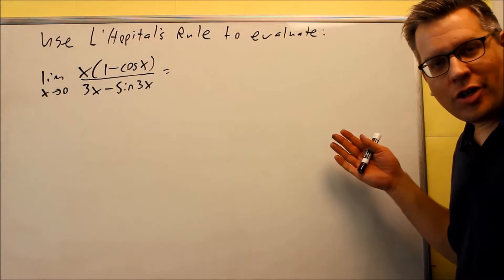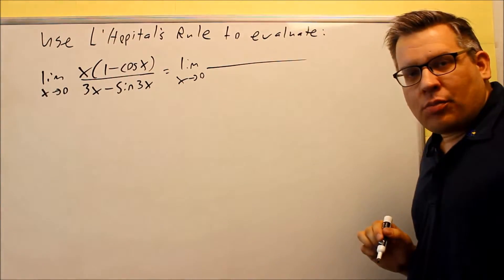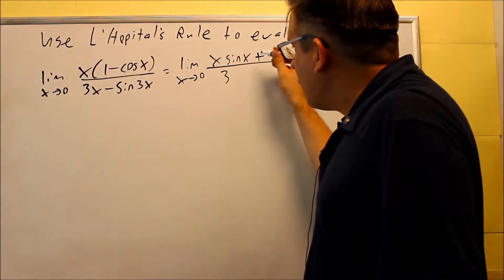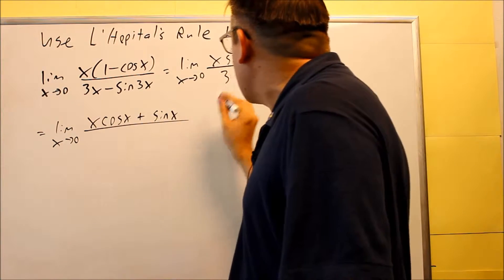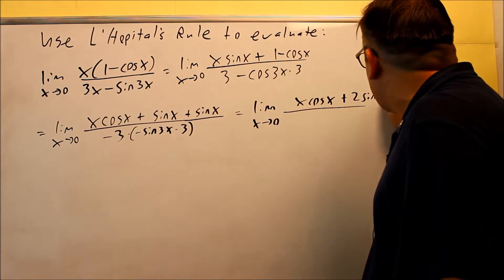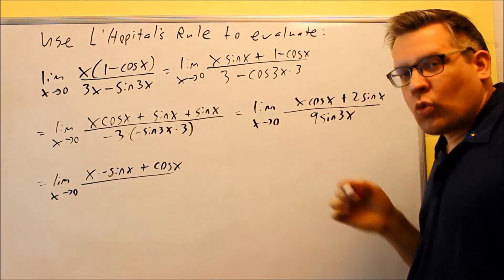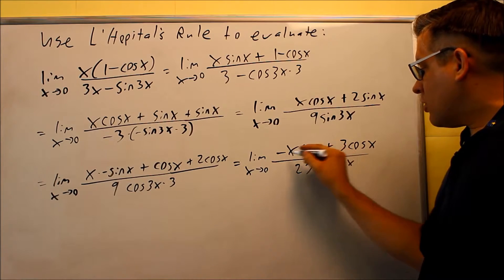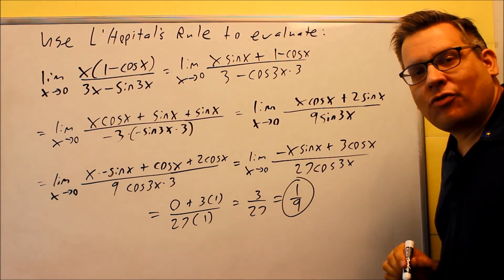Finding Limits Using L' Hopital's Rule (Trigonometry)